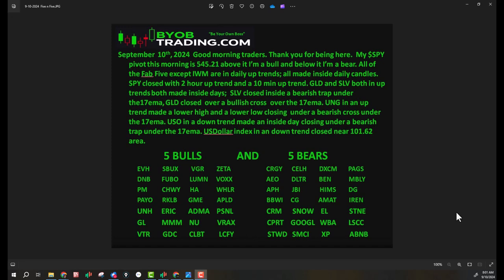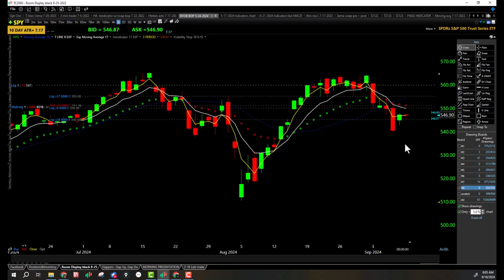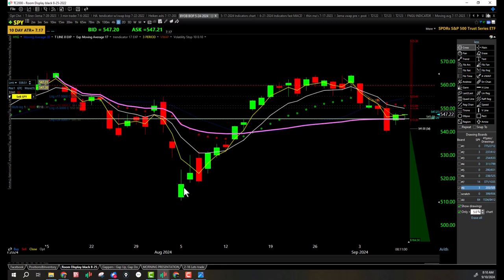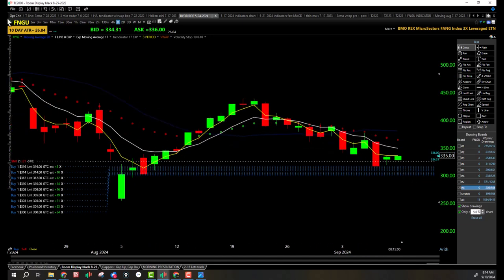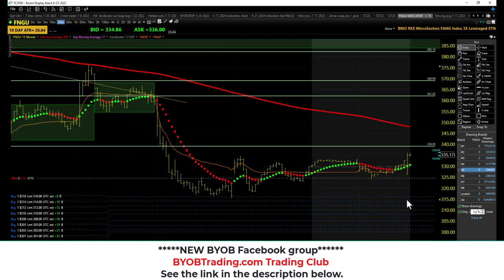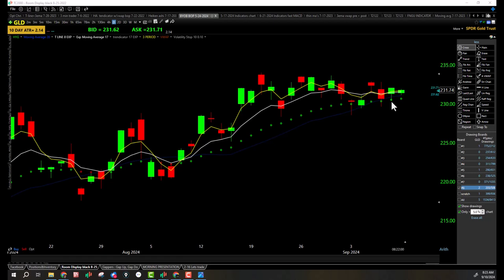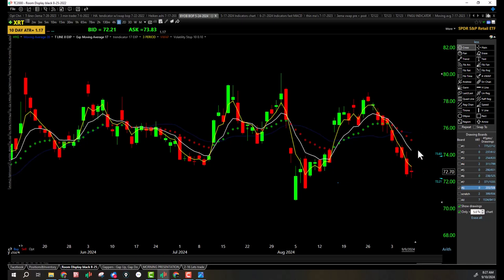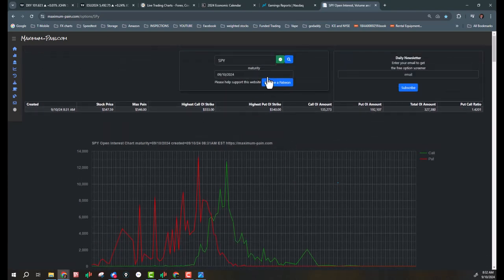September 10th, 2024 BYOB Morning Market Conditions and Analysis. For educational purposes only.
2-Day Pass..